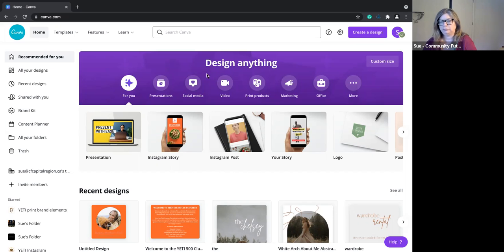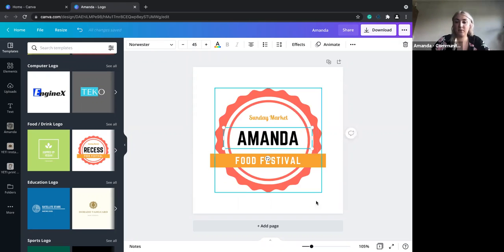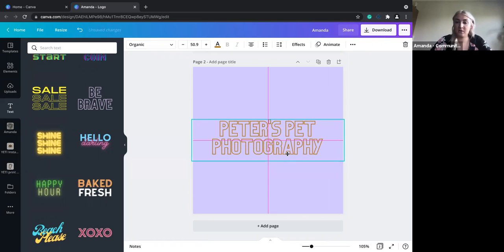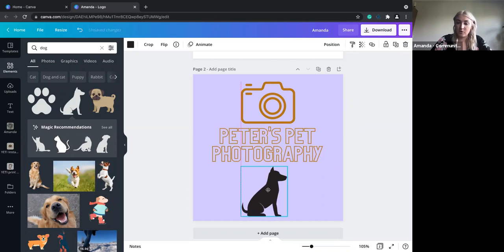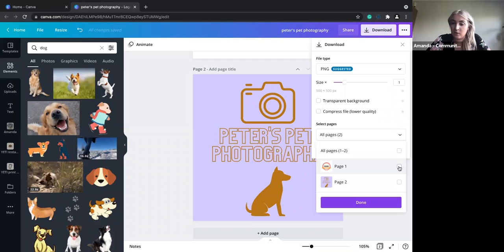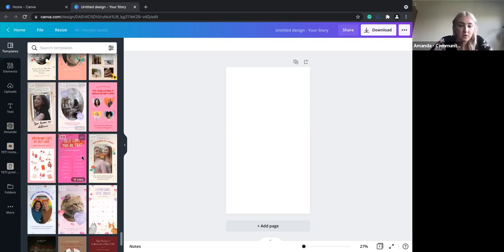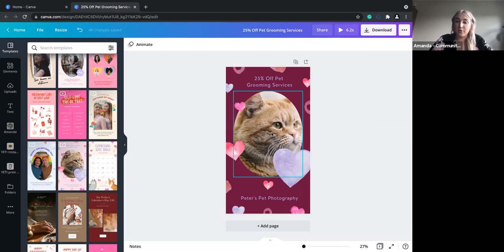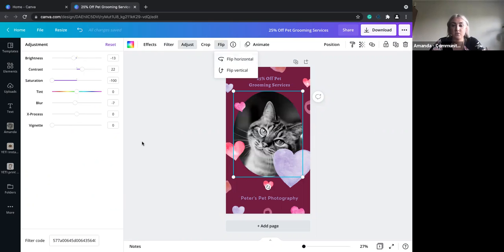How to Utilize Canva for your Business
YETI Team Leads Sue and Amanda show you how to utilize Canva for your business.